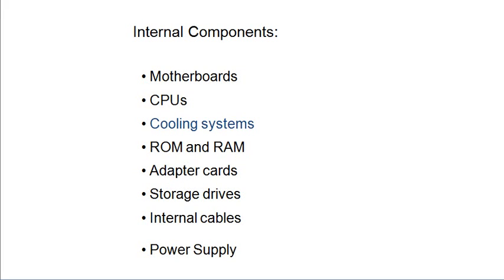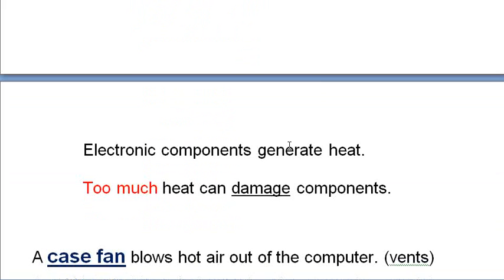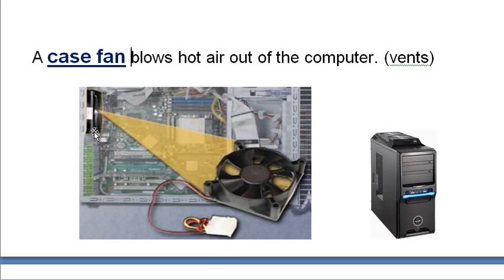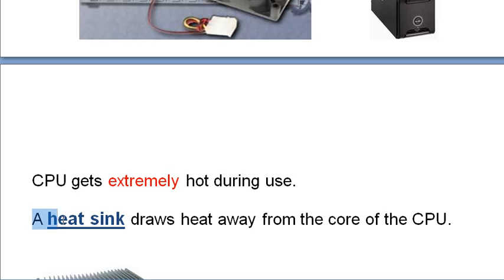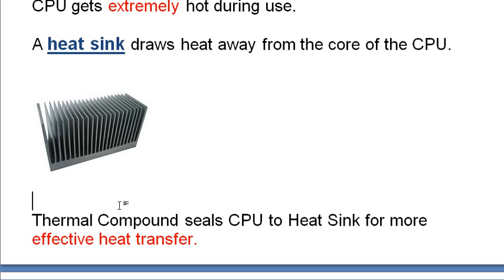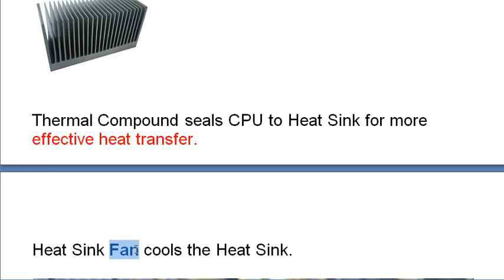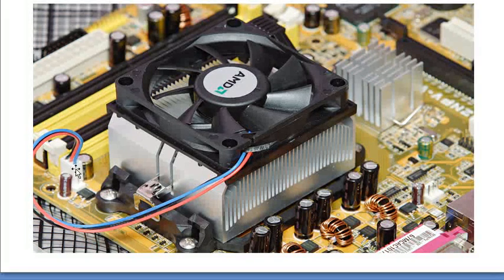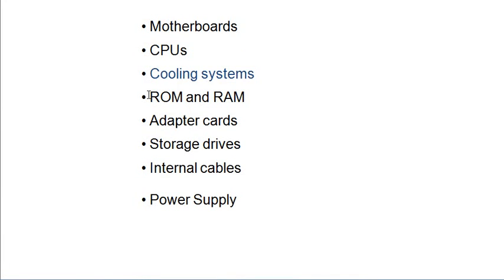Computer Systems Tutorial 3 - Cooling System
A cooling system is essential as your computer will not work without it